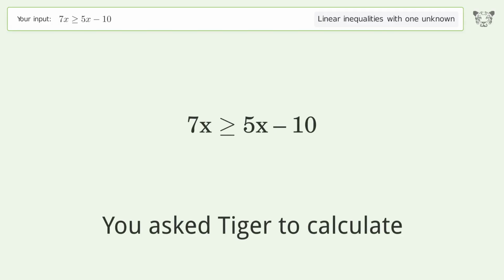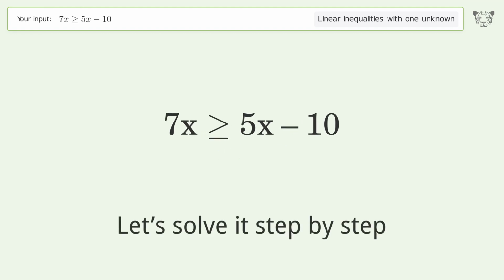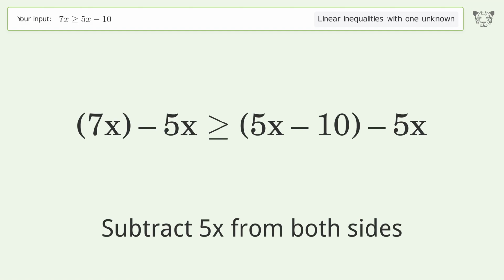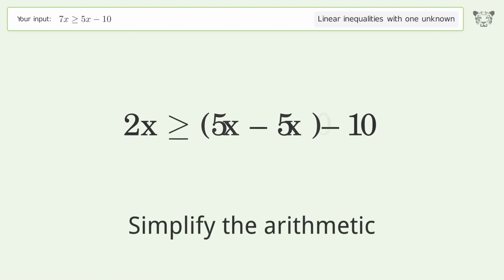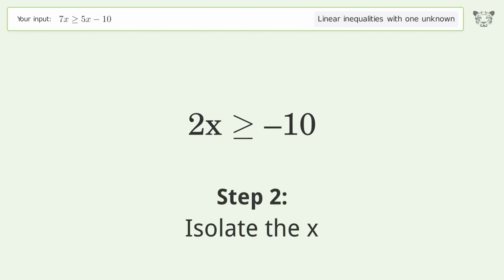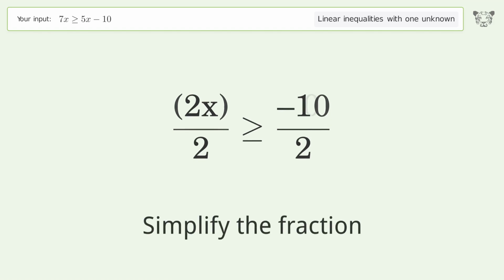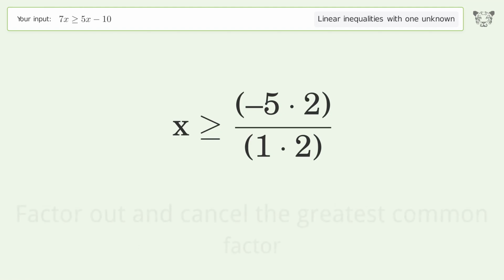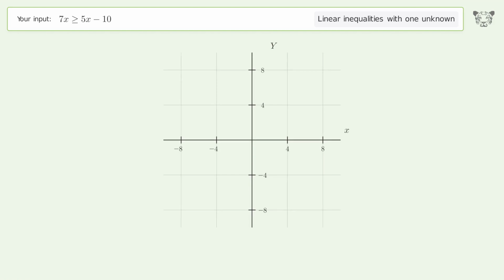7x greater than or equal to 5x-10 - Solve linear inequalities with one unknown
Solve 7x greater than or equal to 5x-10: Tiger Algebra shows you how to solve linear inequality 7x greater than or equal to 5x-10, with clear, step-by-step explanations.